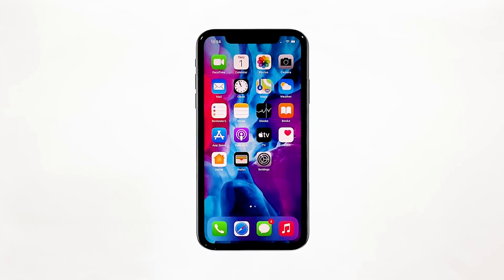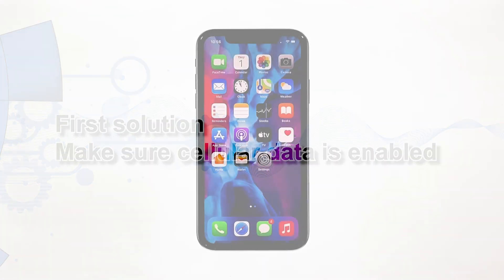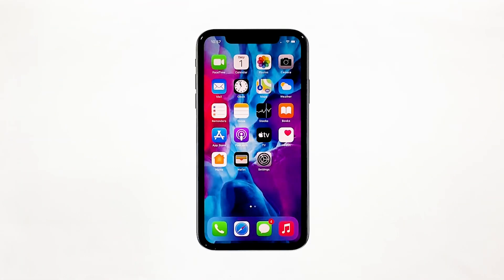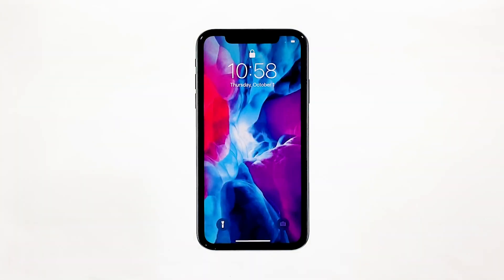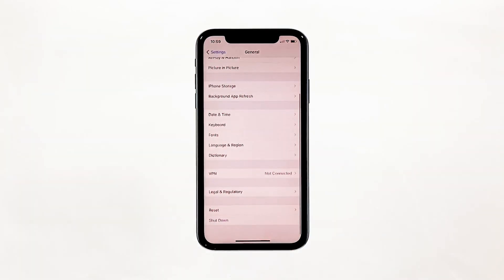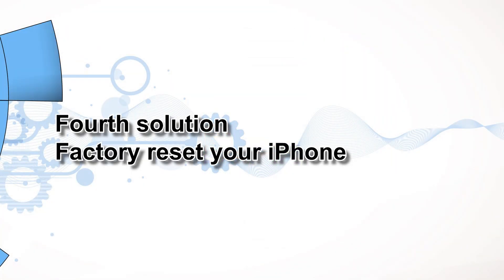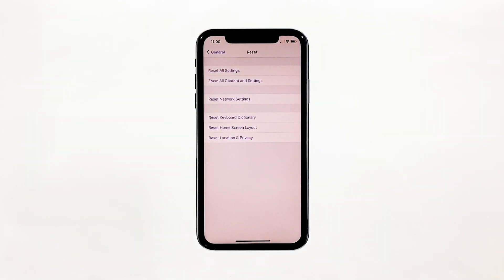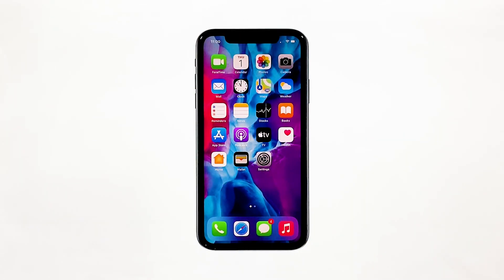iPhone MMS Won’t Send After iOS 14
Shortly after the recent update, some owners reported that they can no longer send picture messages or MMS. While it may seem like a problem caused by the latest update, more often than not, it’s actually just a minor problem that occurs every now and then.

Hey guys, in this video, I will show you what to do if your iPhone can’t send MMS after the iOS 14 update.